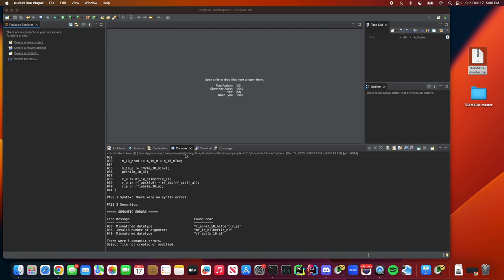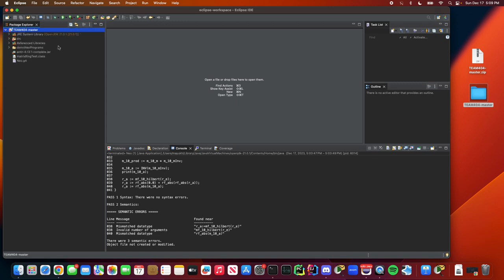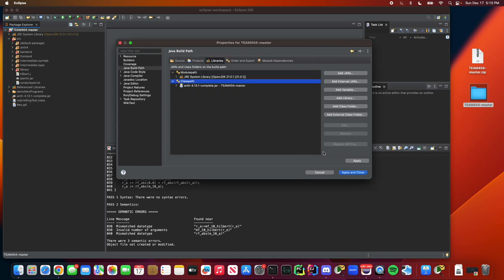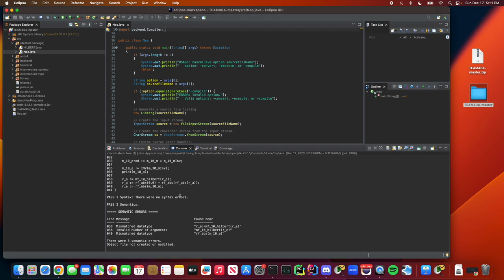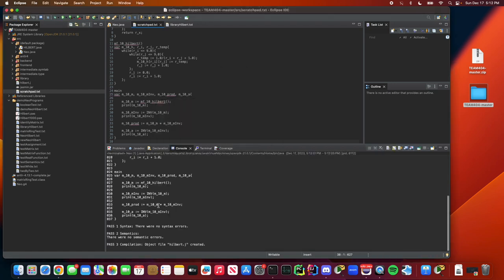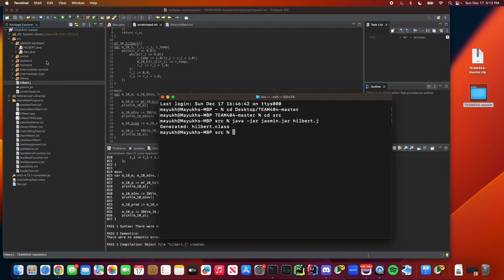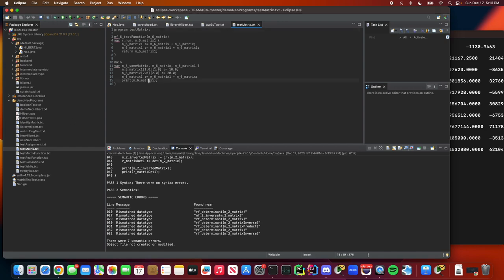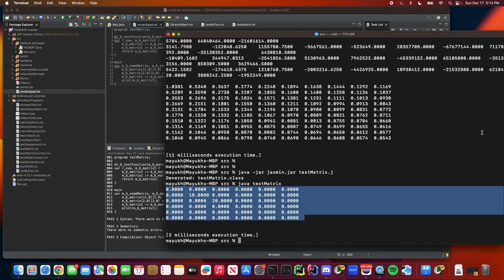Neo Compiler Setup 1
thumbnail: Our Neo Compiler rests upon a Java implementation of the ANTLR parser generator which emits custom Jasmin assembly that runs on the JVM.

(note: developments in our semantic pass have improved since the time of recording the video; compiling twoByTwo.txt no longer prints semantic errors)